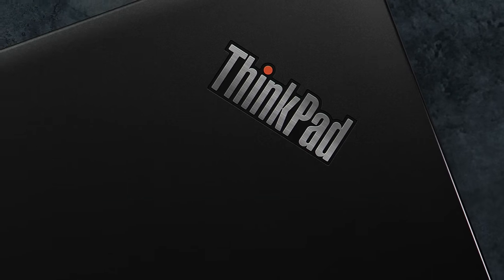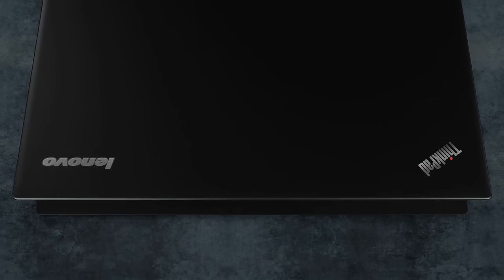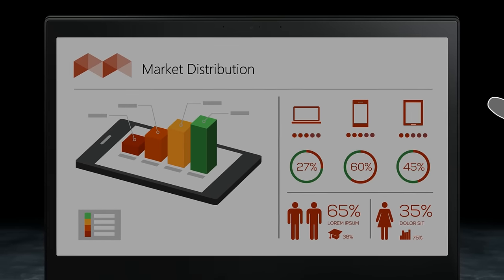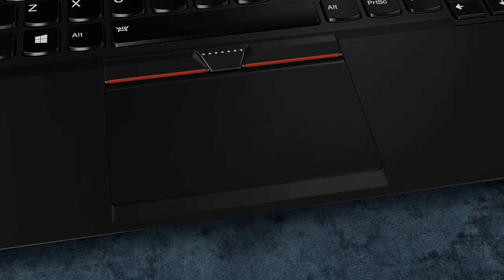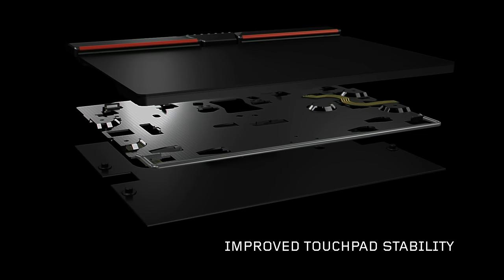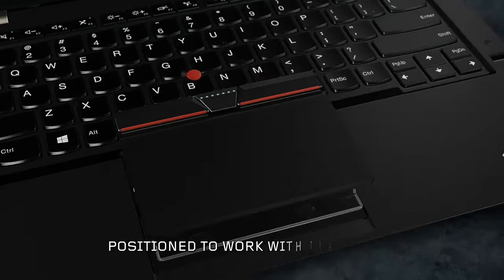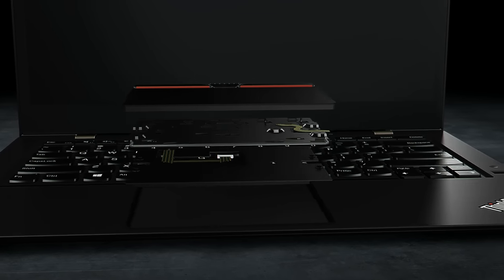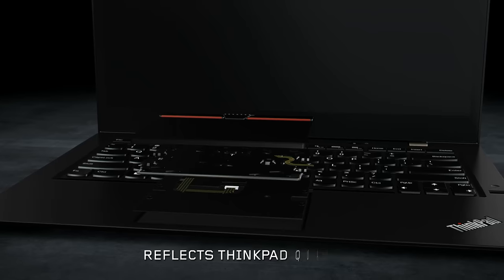Think Innovation Minute: Three Button ClickPad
The enhanced Three-Button ClickPad complements new device interactions. Innovative design inspired by customer feedback. thisisthinkpad Learn more about ThinkPad